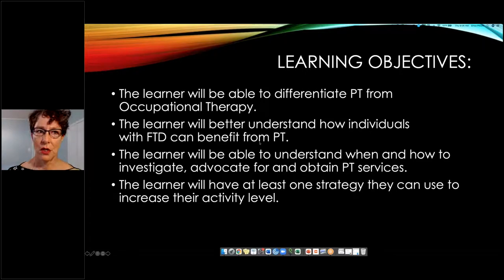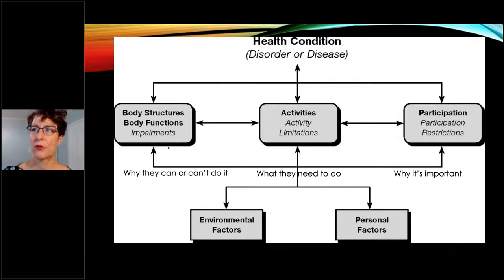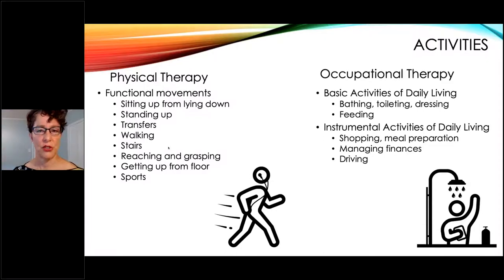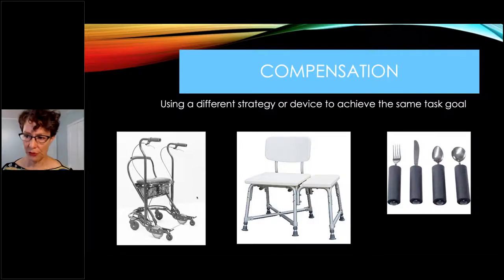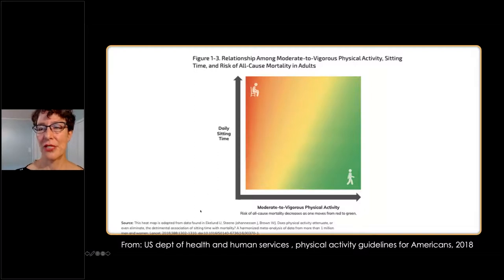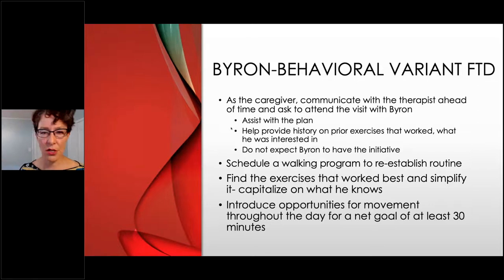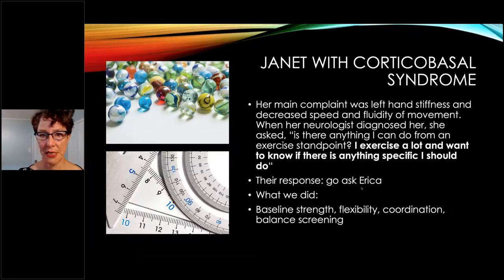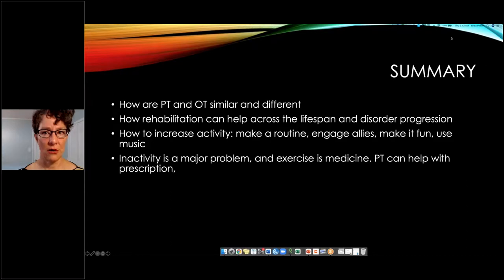AFTD Webinar: The Physical Therapist’s Role in FTD Care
Movement and physical activity are important parts of our daily lives. Yet for some people with FTD, movement challenges can decrease independence and increase falls. How can a physical therapist promote safety and physical activity? This AFTD Educational Webinar describes physical therapy (PT) and its role in managing FTD movement symptoms and decreasing falls while also maximizing independence and maintaining physical activity.

Erica Pitsch, PT, MPT, DPT, NCS, associate clinical professor at the University of California, San Francisco, highlights the specific benefits of PT for those with FTD. She also discusses how families and persons diagnosed with FTD can best access and utilize PT services.

Learning Outcomes:

1. The learner will better understand how individuals with FTD can benefit from PT.
2. The learner will be able to differentiate PT from occupational therapy.
3. The learner will be able to understand when and how to investigate, advocate for, and obtain PT services.
4. The learner will have at least one strategy to use to increase activity level.